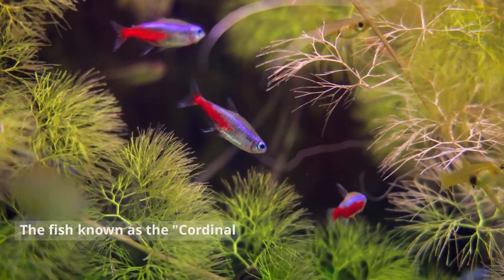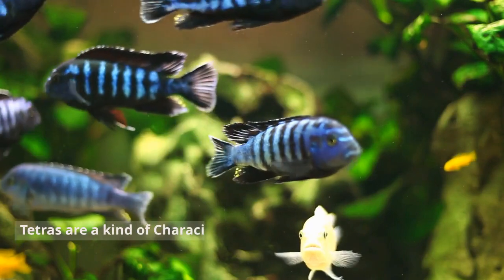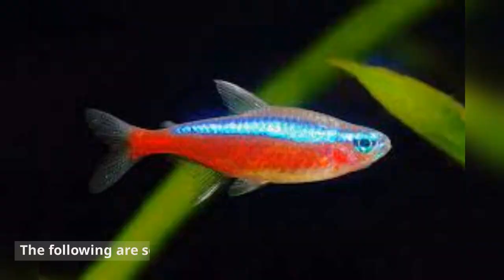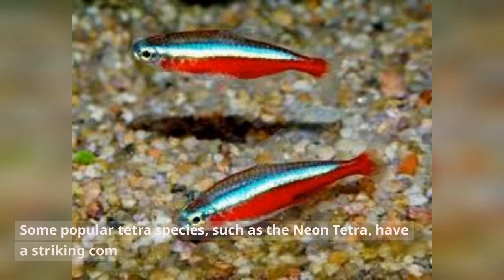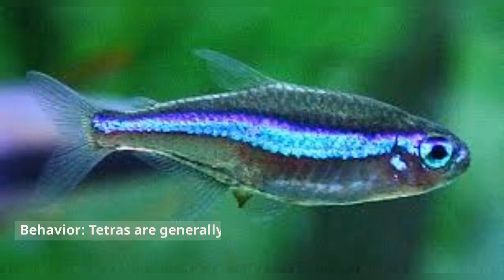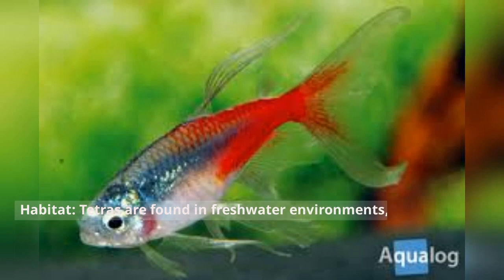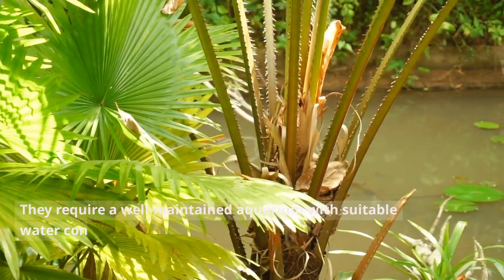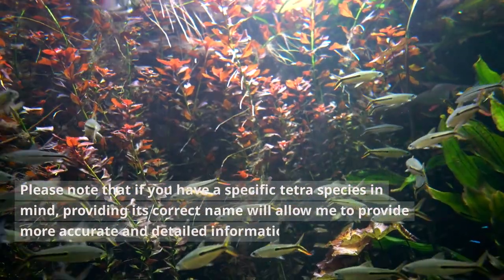Cordinal Tetra Fish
Cordinal Tetra Fish : The "Cordinal Tetra" fish is not a recognized or commonly known species of fish. It's possible that you may be referring to a different fish species or there might be a misspelling or misunderstanding in the name you provided. However, I can provide you with a general description of tetra fish, which are a popular group of freshwater aquarium fish.

Tetras are small, peaceful, and brightly colored fish that belong to the family Characidae. They are native to South America, particularly the Amazon basin and other rivers and streams in the region. Tetras are highly sought after by aquarium enthusiasts due to their vibrant colors and active nature.

Here are some general characteristics of tetra fish:

Size: Tetras typically range in size from around 1 inch (2.5 cm) to 3 inches (7.5 cm) in length, depending on the specific species.

Colors: Tetras come in a variety of colors, including shades of red, blue, green, yellow, and black. Some popular tetra species, such as the Neon Tetra, have a striking combination of iridescent blue and red colors.

Shape: Tetras have a streamlined body shape with a small mouth and forked tail fin. They have a laterally compressed body, which means they are somewhat flattened from side to side.

Behavior: Tetras are generally peaceful and non-aggressive fish that prefer to swim in schools. They are known for their shoaling behavior, where they form tight-knit groups. Keeping tetras in groups of at least six individuals is recommended to help them feel secure and display their natural behaviors.

Habitat: Tetras are found in freshwater environments, particularly slow-moving rivers, streams, and flooded areas of the Amazon rainforest. They prefer habitats with dense vegetation and areas of low to moderate water flow.

Care: Tetras are relatively easy to care for and are suitable for beginner fishkeepers. They require a well-maintained aquarium with suitable water conditions, including temperature, pH, and water hardness specific to their species. A planted tank with hiding spots and open swimming areas is recommended for tetras.

Please note that if you have a specific tetra species in mind, providing its correct name will allow me to provide more accurate and detailed information about that particular fish.